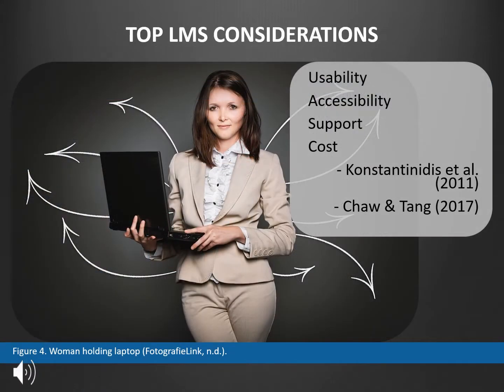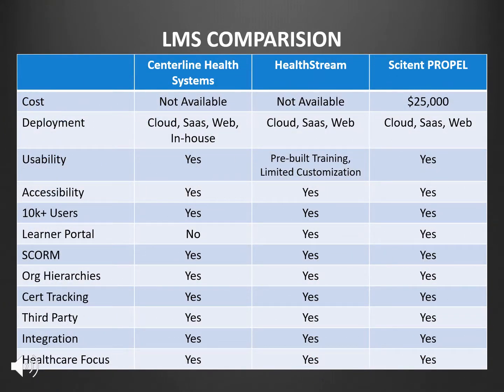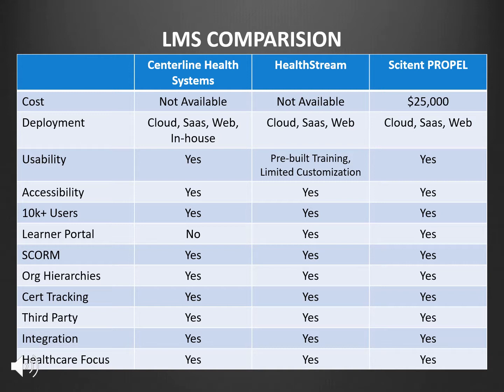Learning Management Systems for Healthcare Revised 3